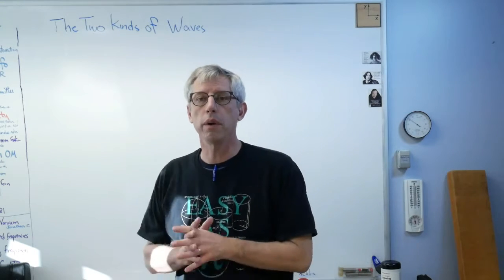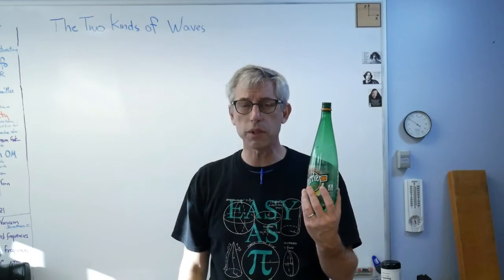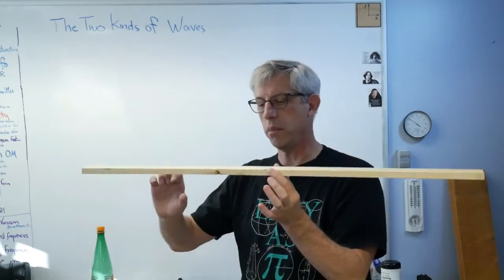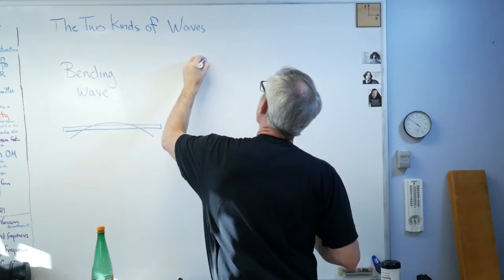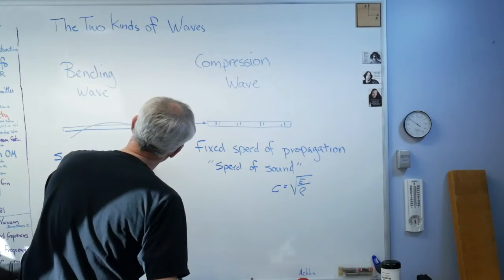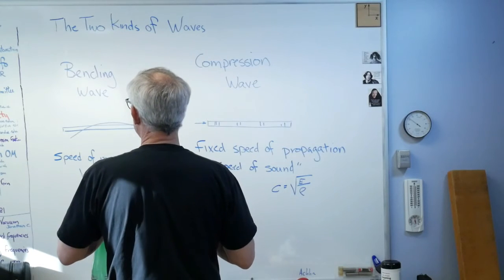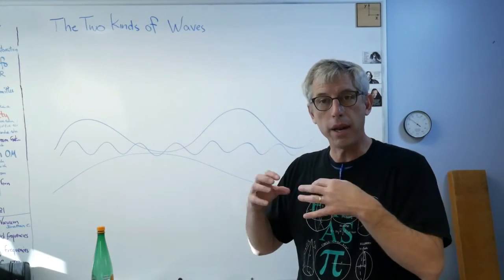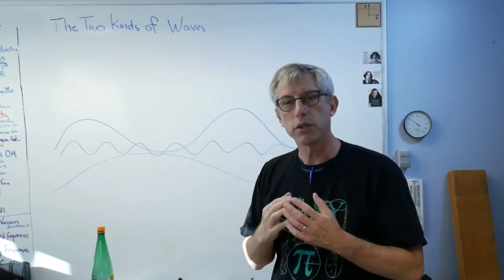The Two Kinds of Waves - Brain Waves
There are two kinds of waves, those whose speed is independent of wavelength and those whose speed is constant, no matter the wavelength.  Here's a short explanation of how that works.